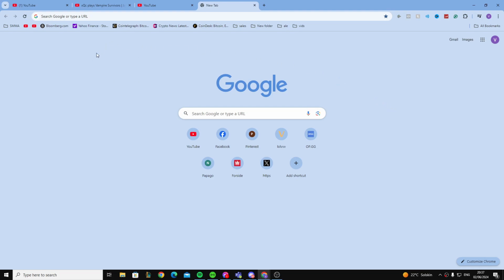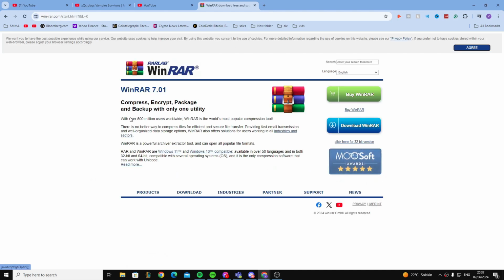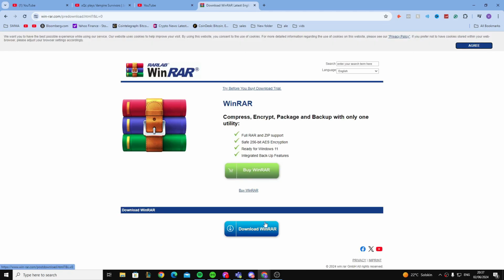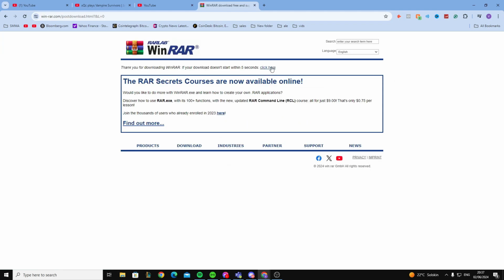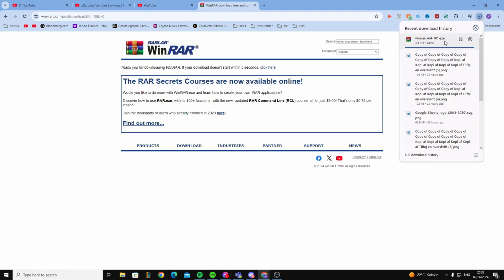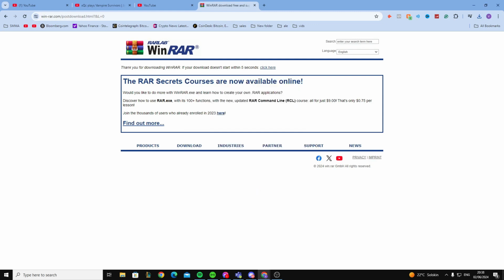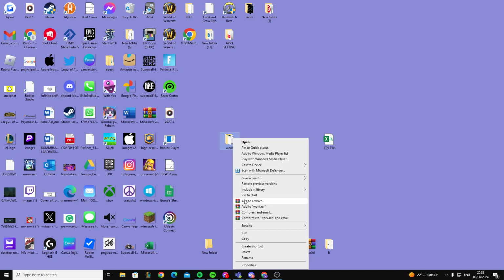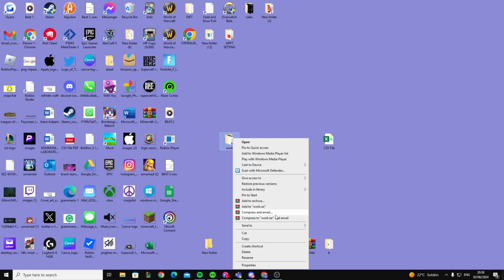How To Download WinRar On PC (2025)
In this video I'll show you how to easy and fast install WinRar on your PC for free. The method is very simple and clearly described in the video. Follow all of the steps & see how you can get WinRar for your PC in under 2 minutes!